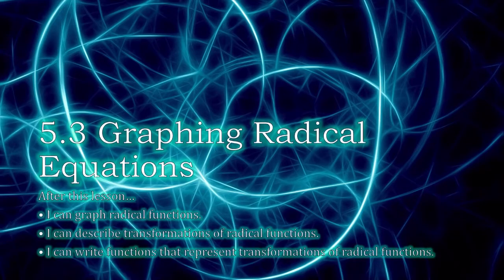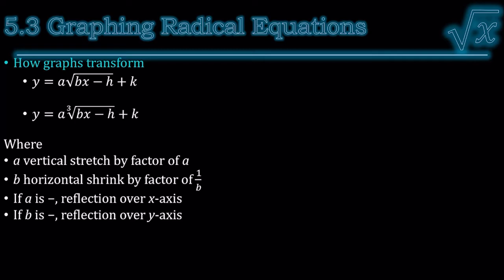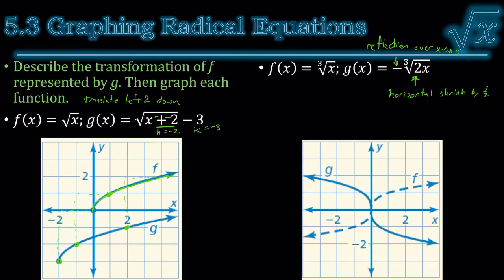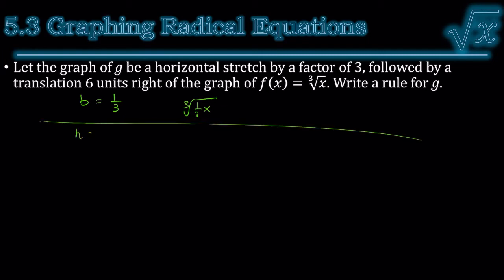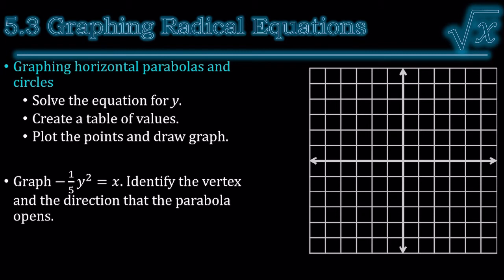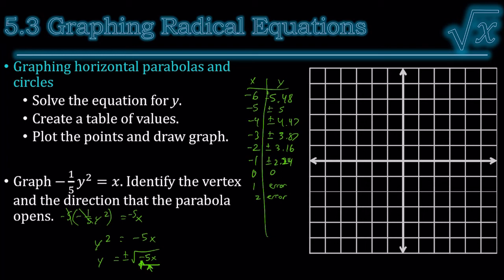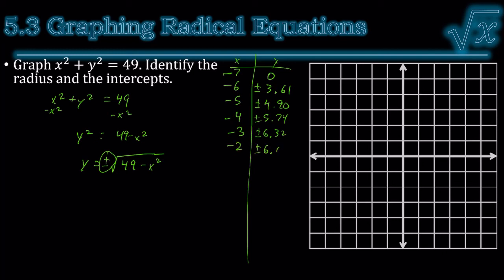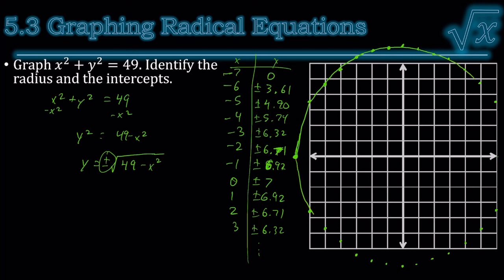Algebra 2 05.3 Graphing Radical Equations